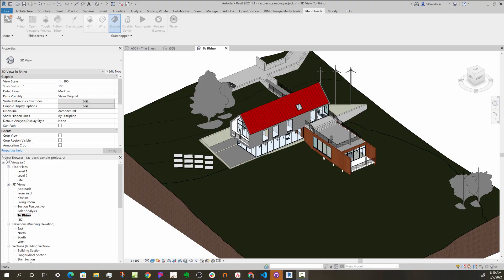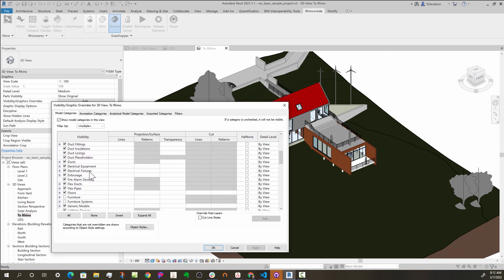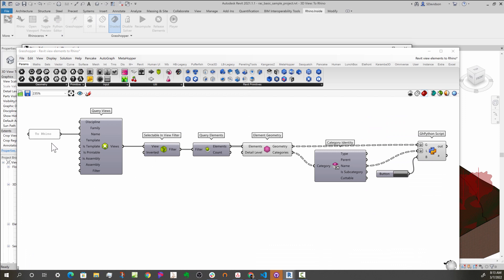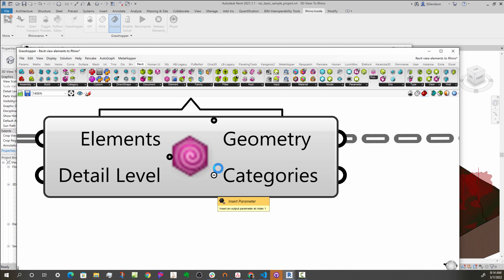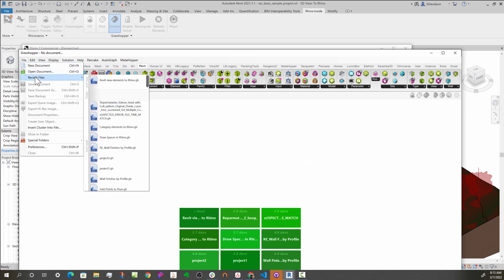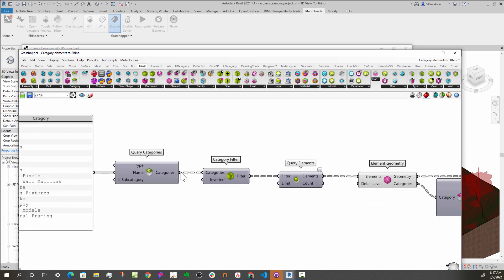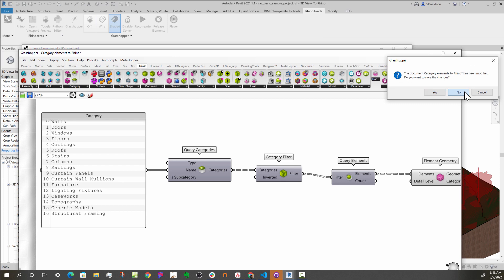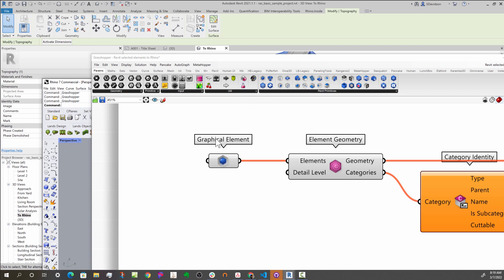Rhino to Revit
This covers how to best select elements in Revit to bake into Rhino.